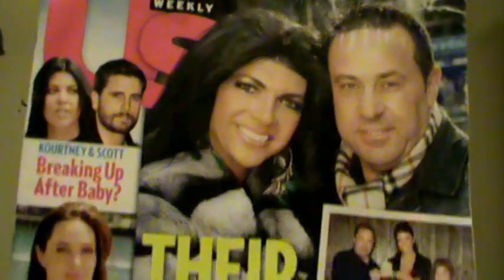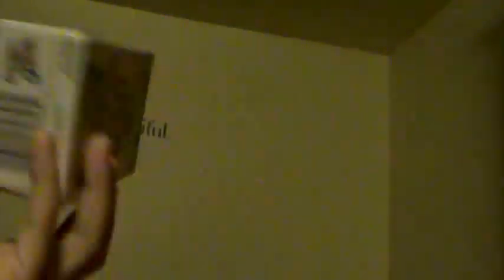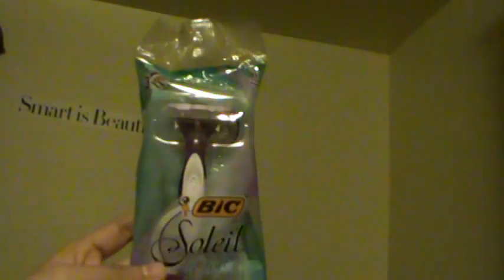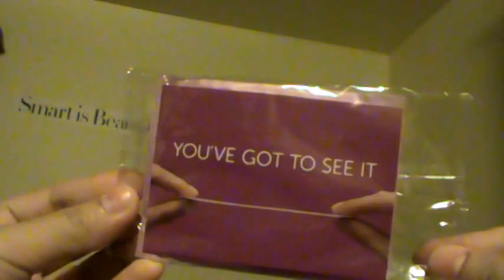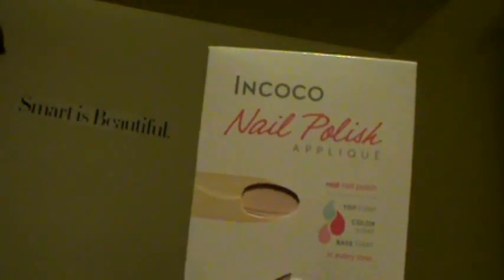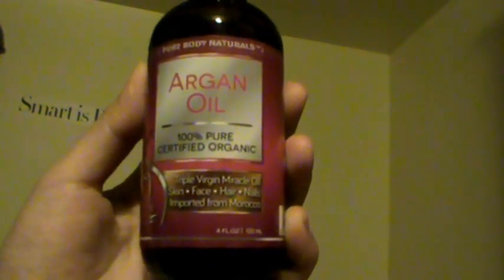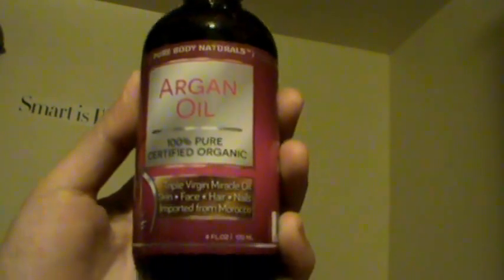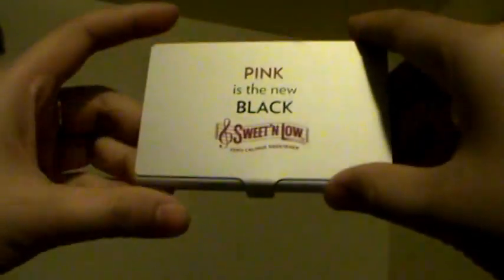Freebies & Samples ll November 29 - December 13, 2014